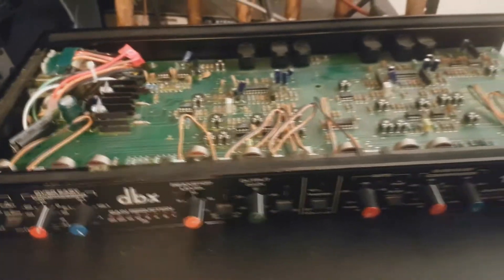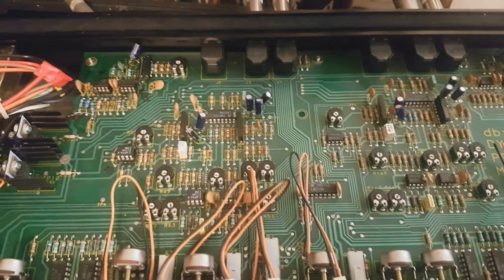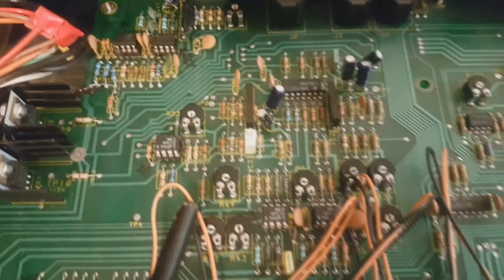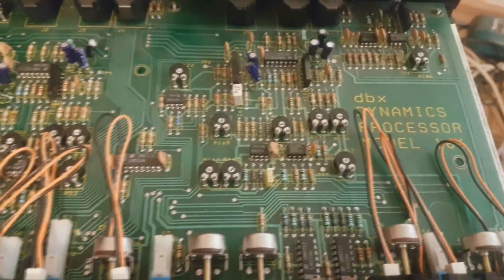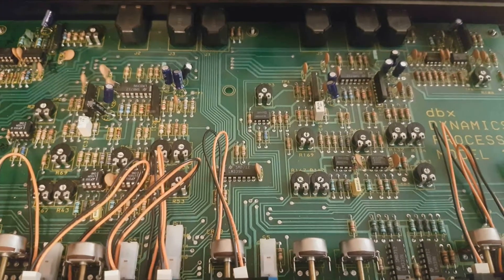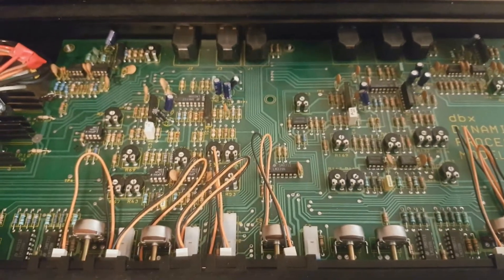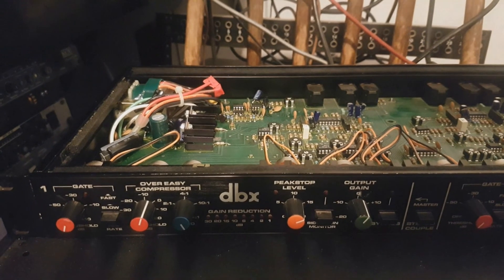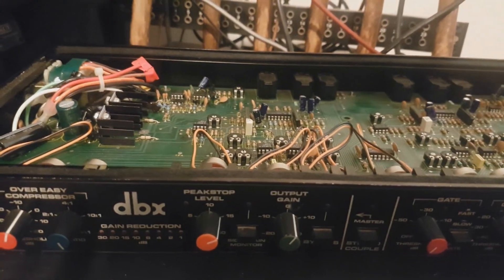DBX 166 Modifications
Those are the modifications I've made so far to my DBX 166:
PSU MoD: – Replace c3 ,c4, c7, and c8 with 1000uf-2200uf 35v caps
– Replace c5 and c9 with a .1uf film cap (preferably polypropelene)
– Bypass c6 and c10 with .1uf film caps
Channel 1:

IC MoD: – Replace chip OA1 with better ic (NE5532,)
– Repalce chip OA2 with better ic ( OPA134)
– Replace the VCA IC1 with a THAT 2180AL08-U (lift pin 4, pin 4 should not connect to anything)
– Add a 47pf NPO ceramic cap from pin 3 of OA2 to ground (Suggested by Jim Williams)